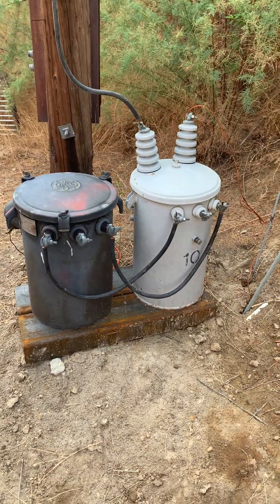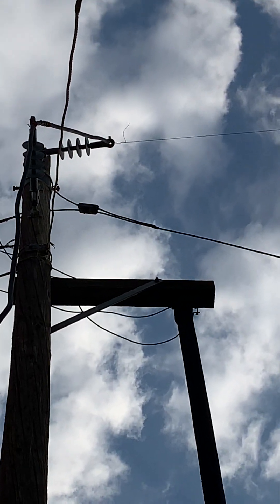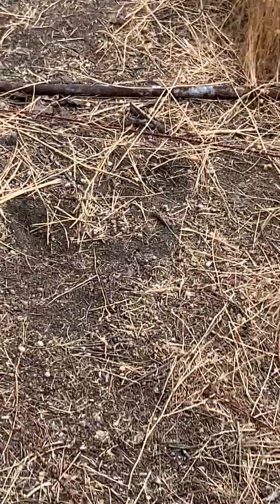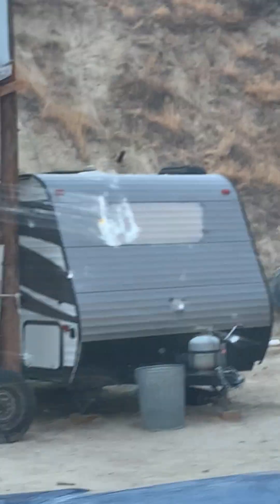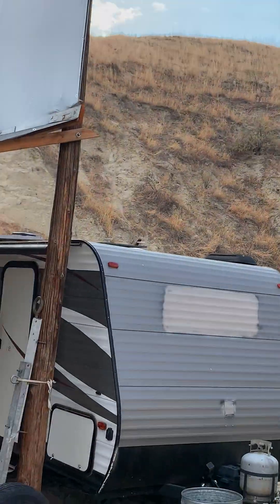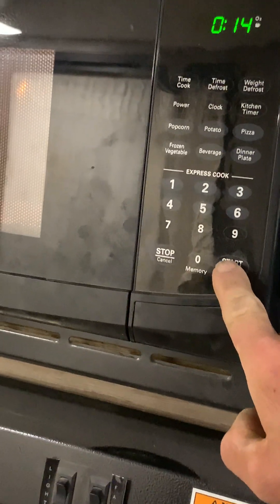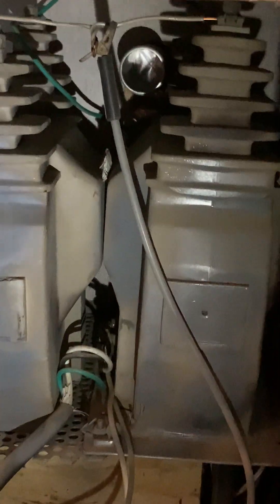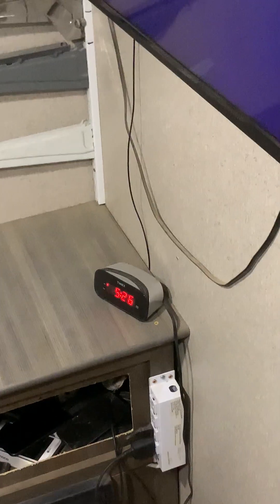Send power from point A to B, virtually no voltage drop no matter how far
How to use transformers to get excellent power anywhere you need, no matter how far away it is.(same way the utility brings it to you)